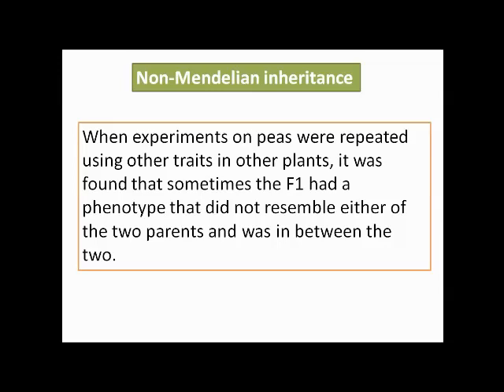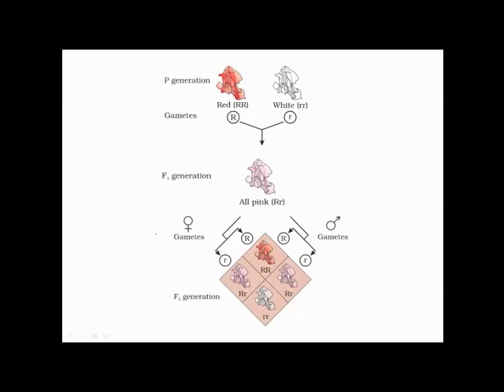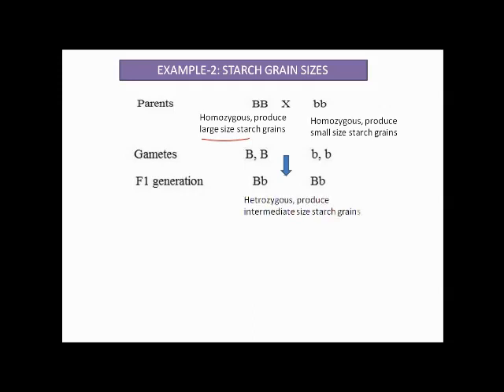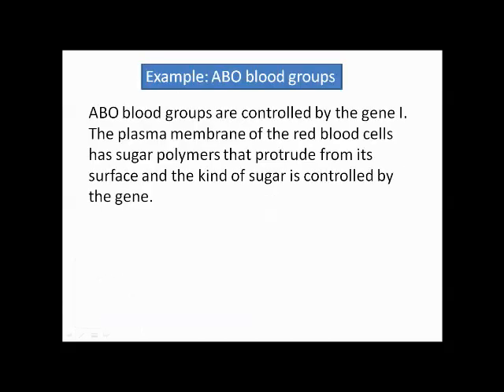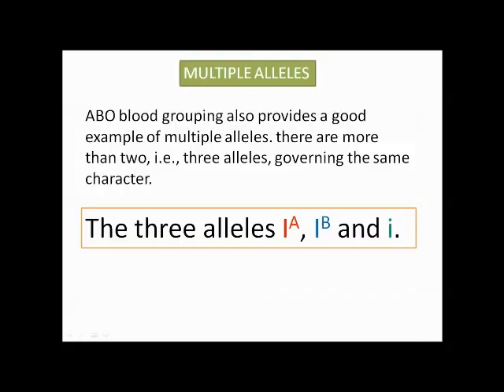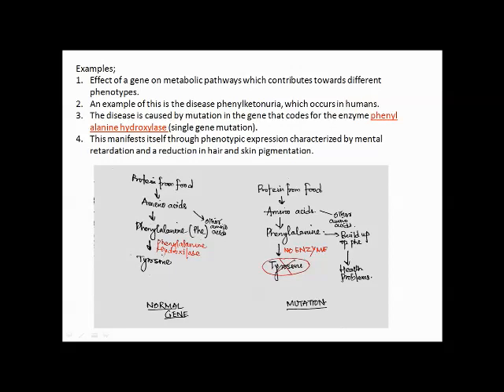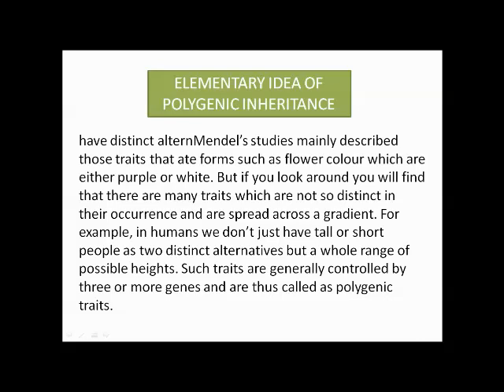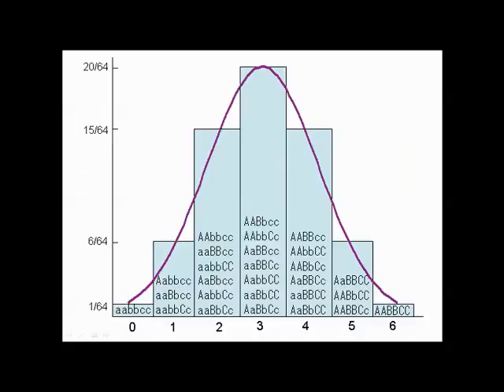CLASS 12 BIOLOGY PRINCIPLES OF INHERITANCE PART-2